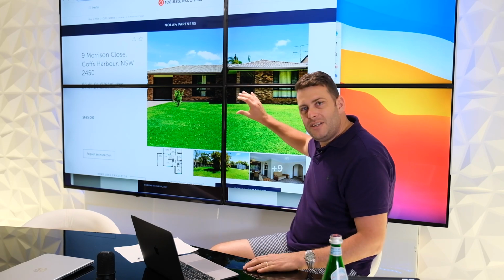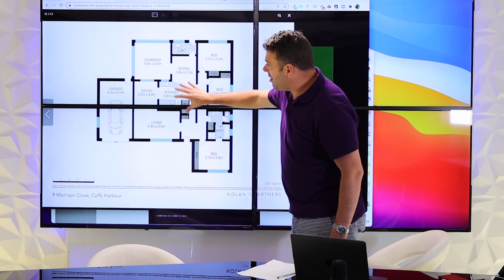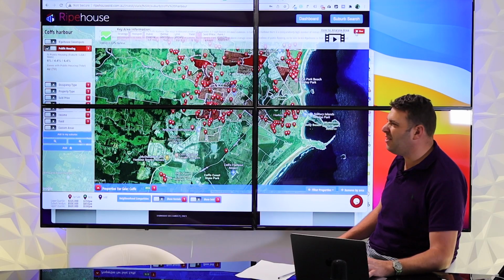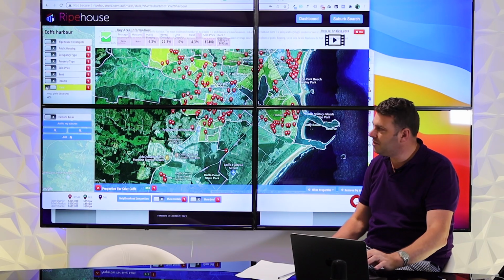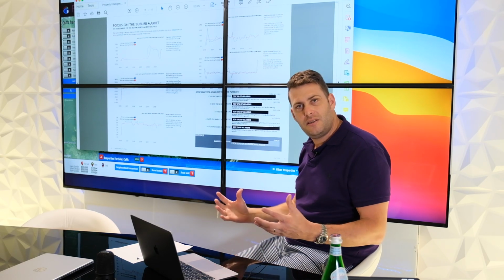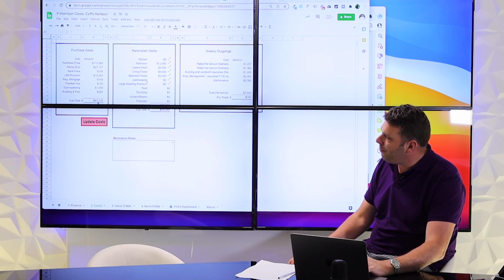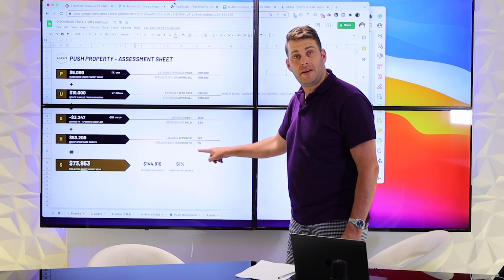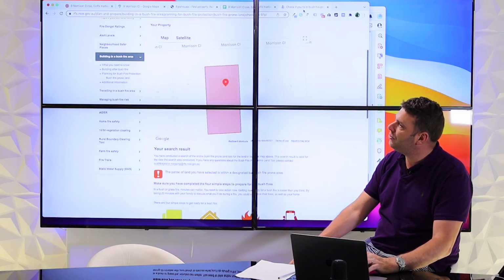PART 2 - Coffs Harbour - Property Market Observation (By Request)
Our latest Ripehouse Advisory property market observation is Coffs Harbour in New South Wales, Australia.

Jacob Field, CEO of Ripehouse Advisory takes us through Part 2 of our property market observation deep dive into Coffs Habour.

You don't want to miss this, tune in!

00:00​​ - Part 2 - Coffs Harbour - Property Market Observation Introduction
00:57 - Street Appeal Analysis
02:25 - Property Analysis
03:47 - Floor Plan Analysis
06:49 - Start of the area analysis of Coffs Harbour
09:45 - Overlay Data Analysis of the streets
13:50 - Data Analysis of the suburb
16:40 - Financial Analysis of the property
23:15 - Conclusion on the property

💡 Hi, I'm Jacob Field, CEO of Ripehouse Advisory and former owner of Australian Property Investment magazine.

💡 I Build PASSIVE INCOME and generate a FINANCIAL LEGACY for our property investors through a battle tested, proven process.

RESULTS FROM OUR PAST 300 TRANSACTIONS:
📈 24% Median Capital Growth
📈 5% Gross Rental Yield
📈 150% 1 Year Recoup Of Capital %

THE LOGICAL NEXT STEPS

👉 ADDRESS: 198 Sandy Bay Rd, Sandy Bay, TAS 7005 AUSTRALIA